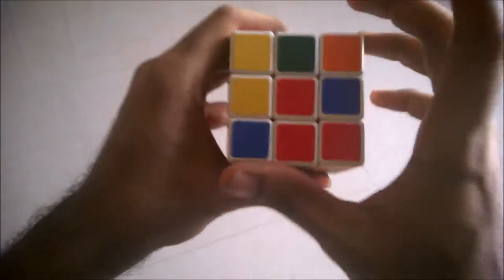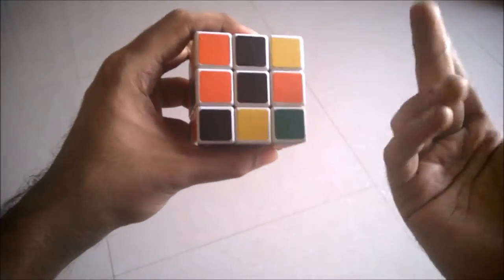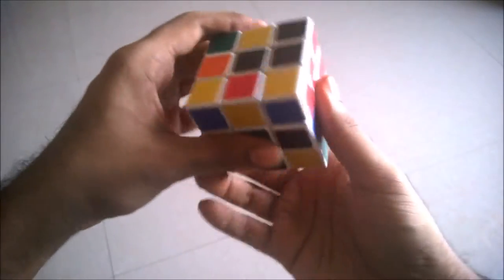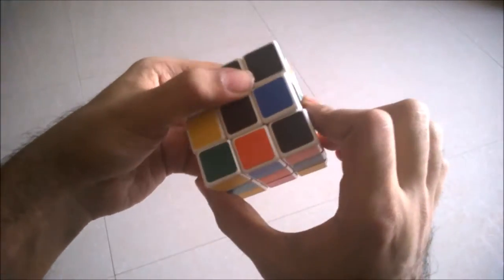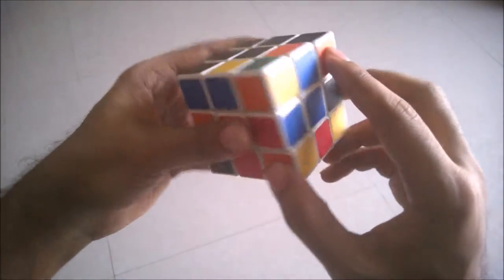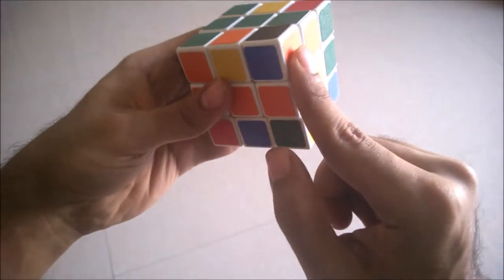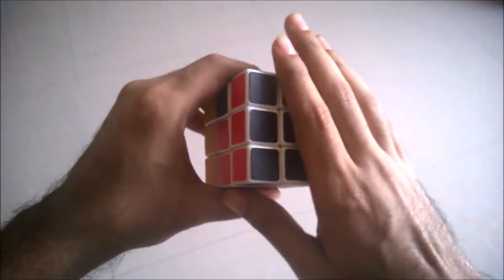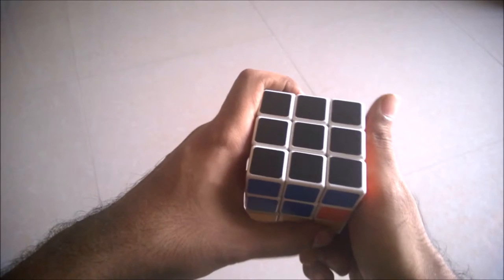How To Solve Rubiks Cube | Stage 1 | Jojo Solves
In the first stage, you have to fill one side of the cube with same color. You have to choose Base color as the cube face. I had chosen BLACK as the base color, that helped me solve the initial part.